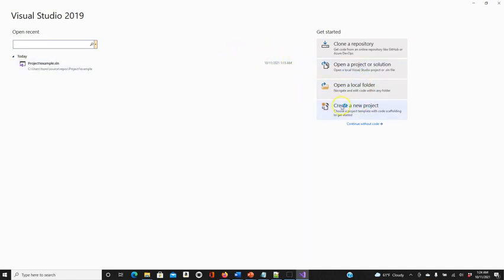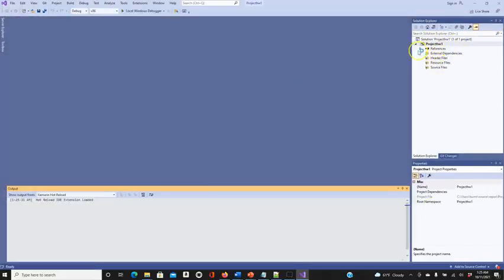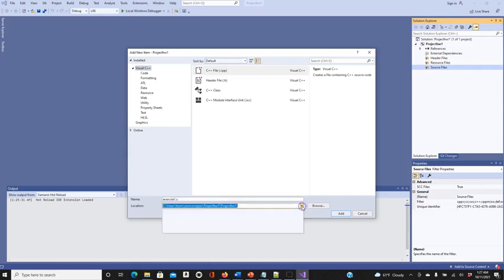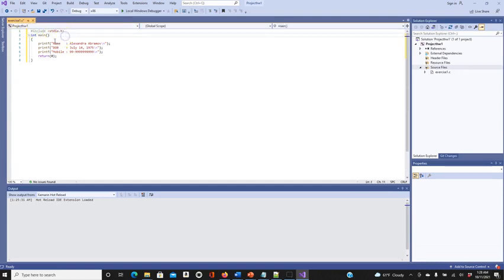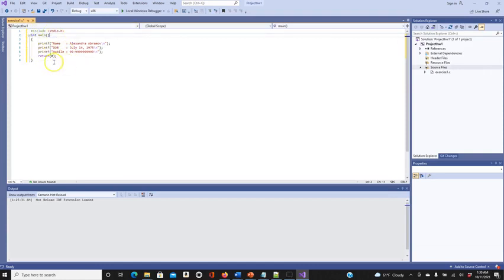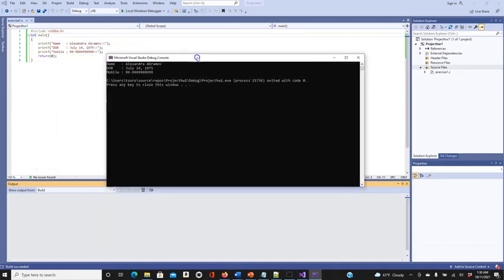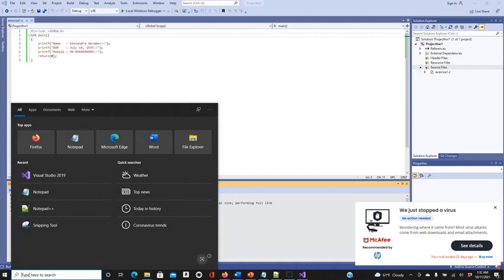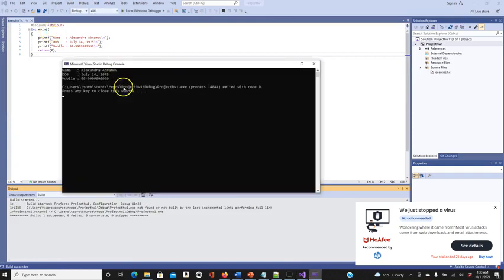How to create a C program using Visual studio 2019, the easiest way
In this video, I will show you the easiest and proper way to create a C program using Visual Studio 2019.